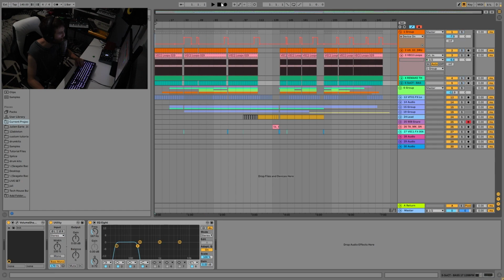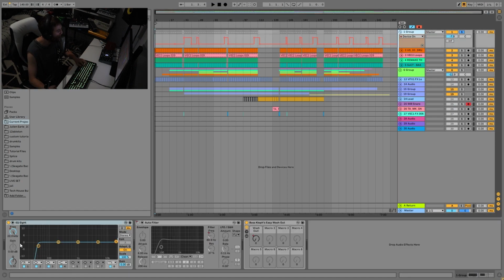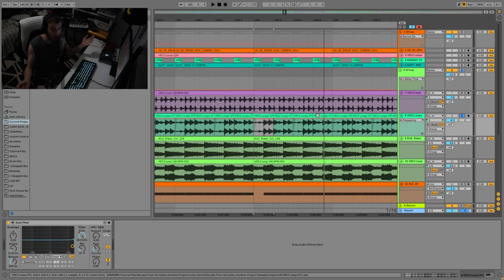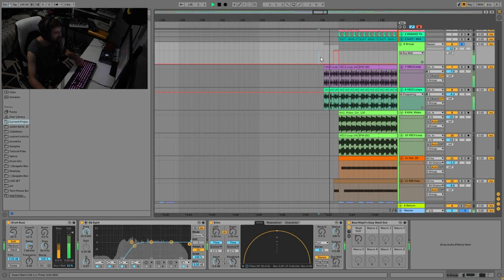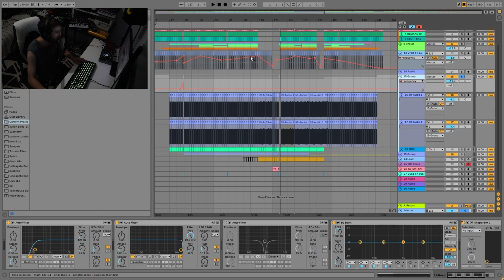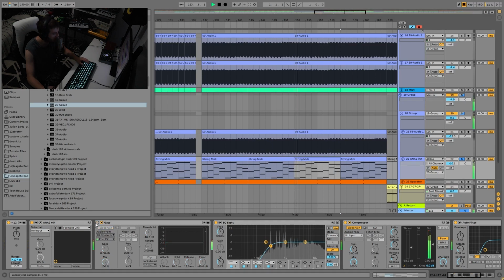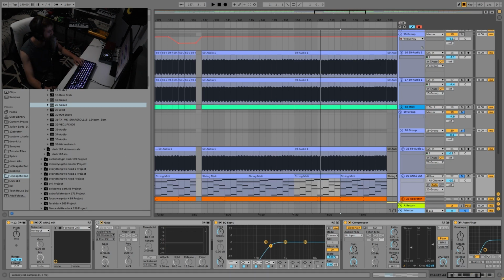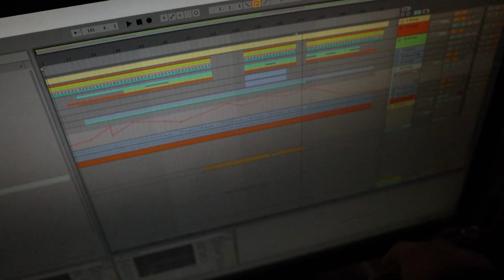How I Made ESCAPE FROM VERSAILLES Hardmix [Ft. Eventide]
This video is about How I Made ESCAPE FROM VERSAILLES Hardmix